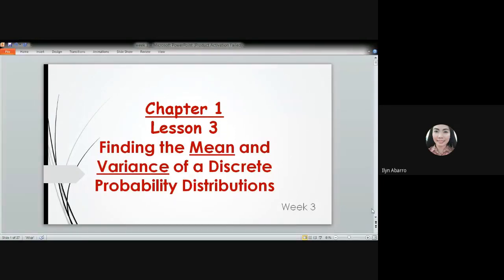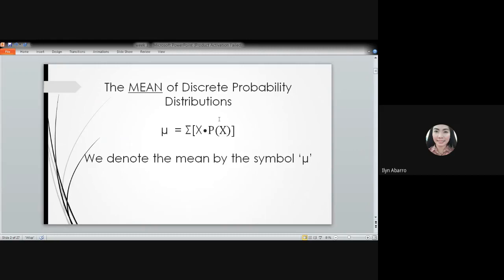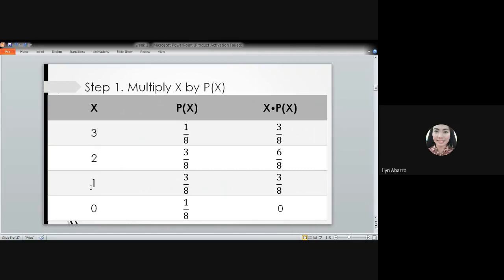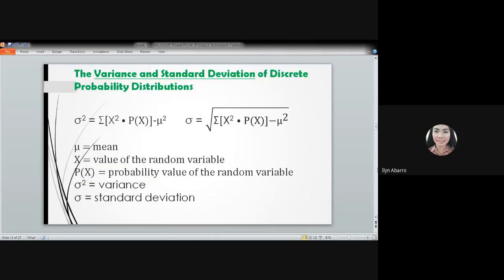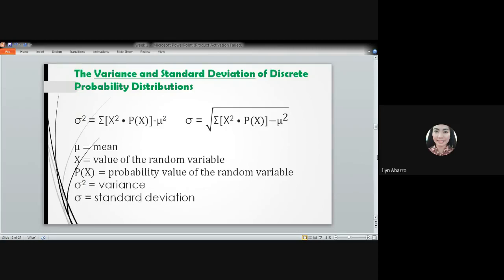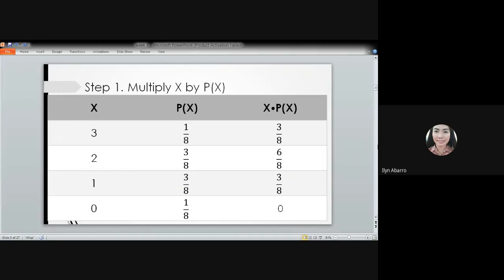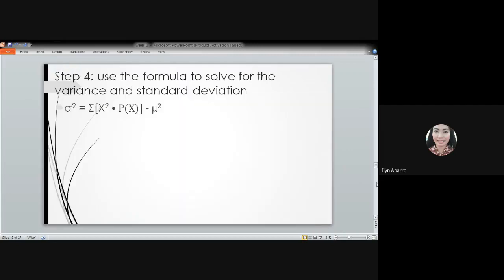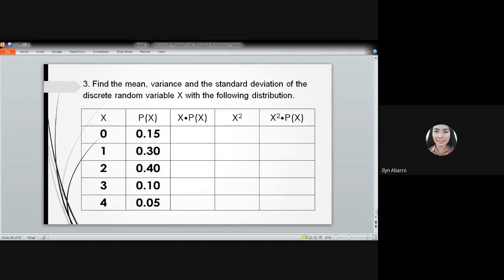Lesson 3: Finding the Mean, Variance and Standard Deviation of a Discrete Probability Distributions